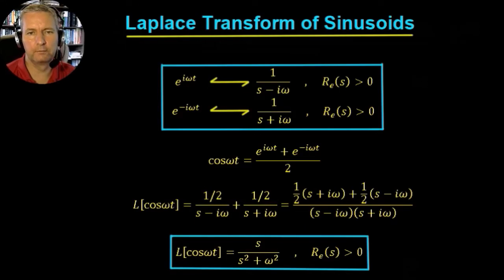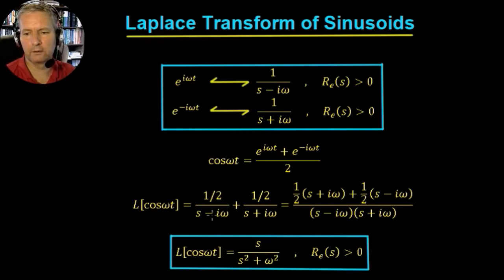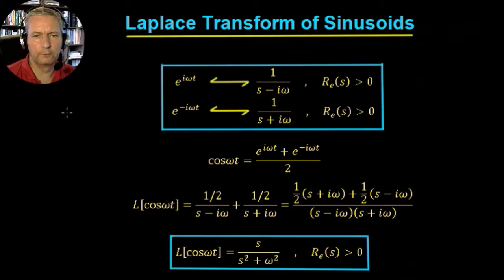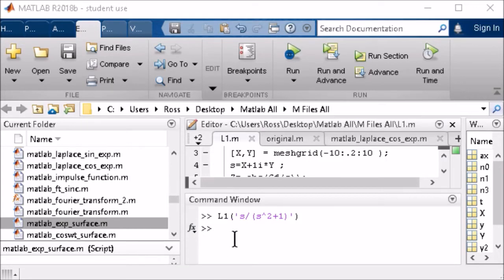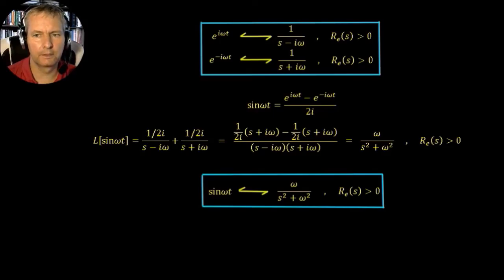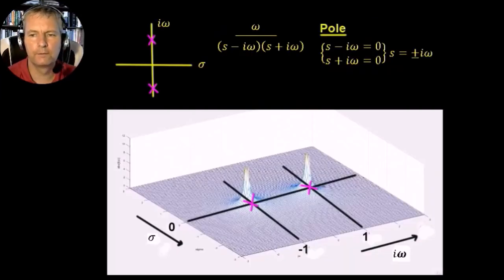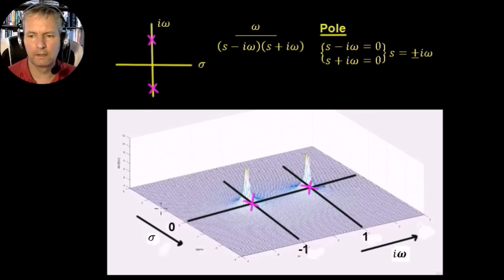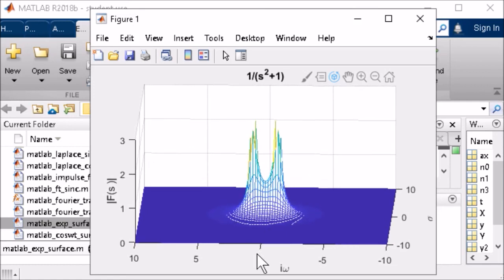Laplace Transform of Sinusoids